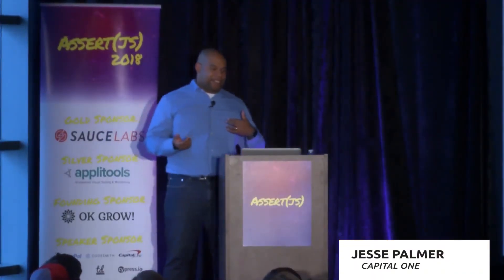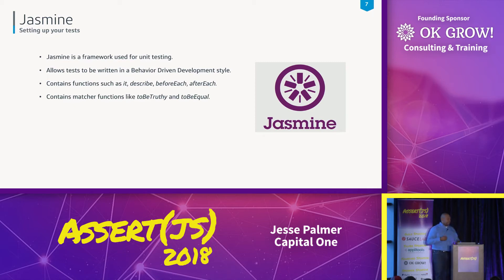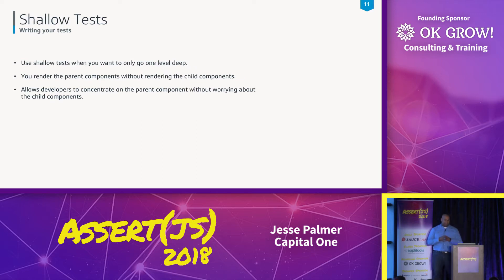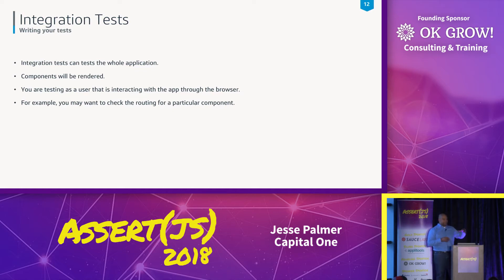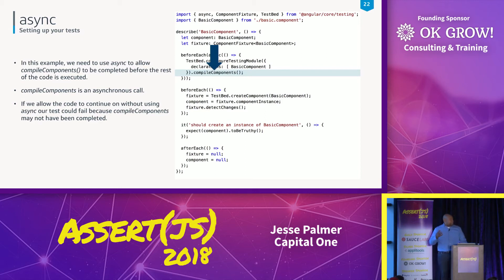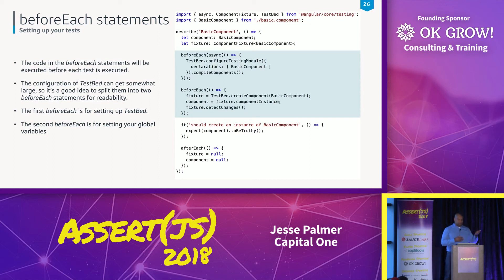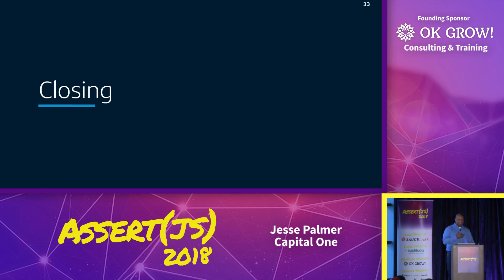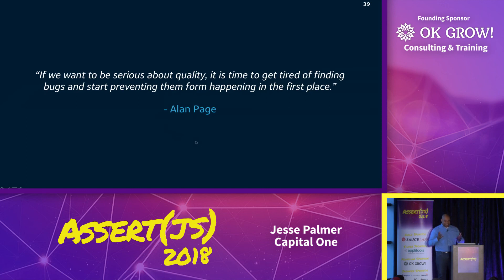Jesse Palmer – Testing Angular Components Fundamentals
In the Angular world, the most common concept that you stumble upon is components. Since components are everywhere, it is critical that you understand how to test them. In this talk, you will learn the fundamentals of how to test Angular components. By the end of the talk, you will have the confidence to start writing tests for your components.